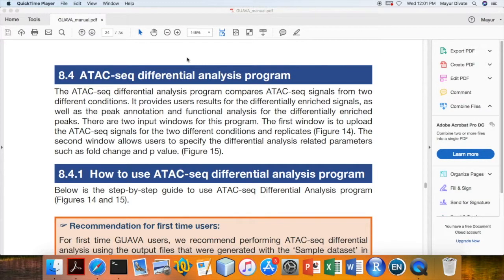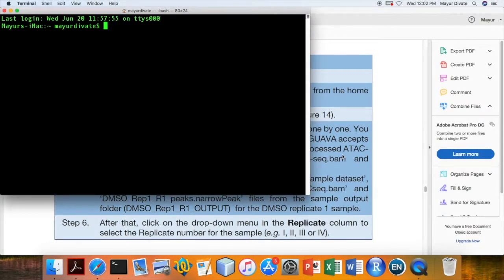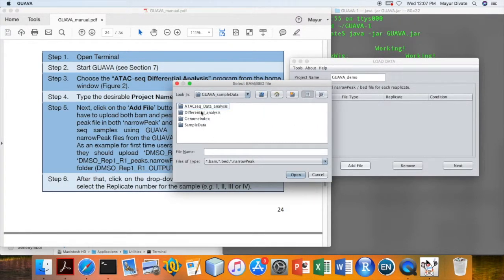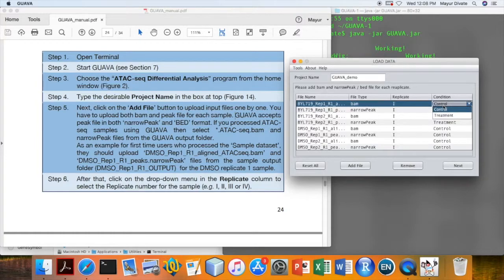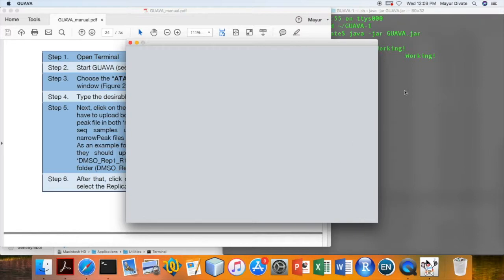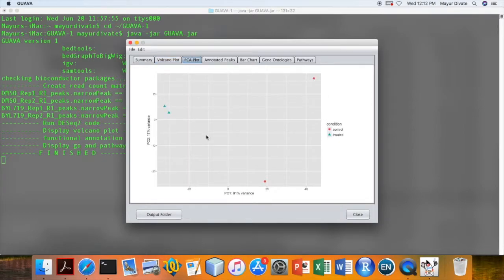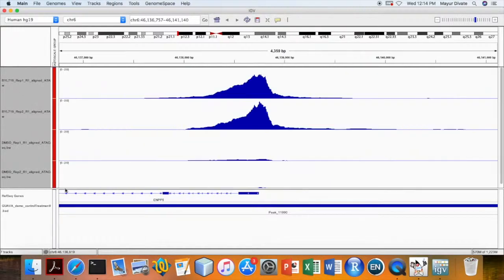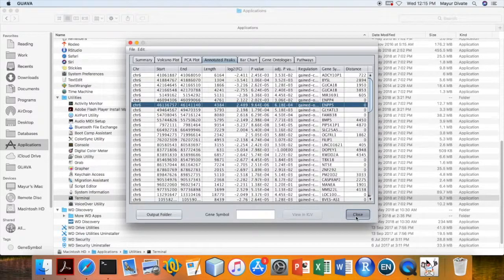ATAC-seq Differential Analysis | GUAVA demo 3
In this tutorial, you will learn how to use GUAVA ATAC-seq differential analysis program.